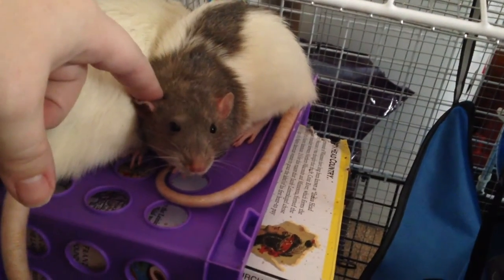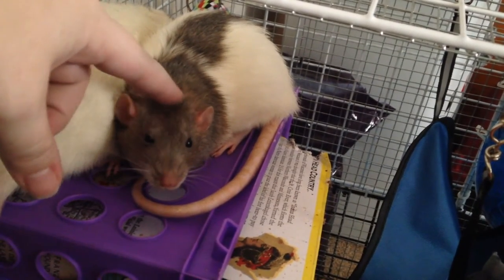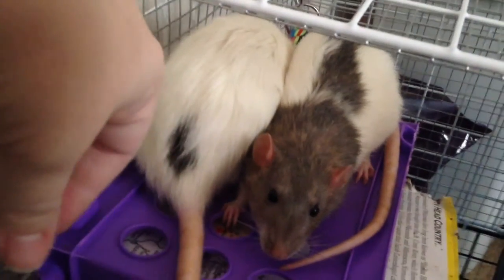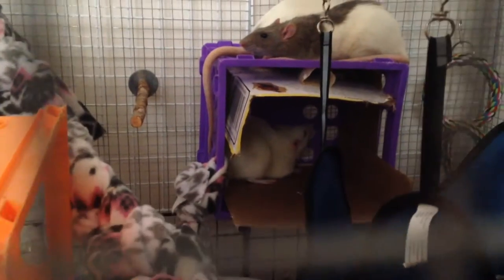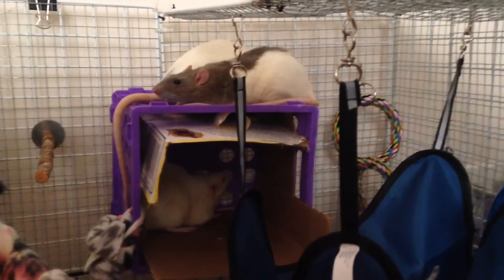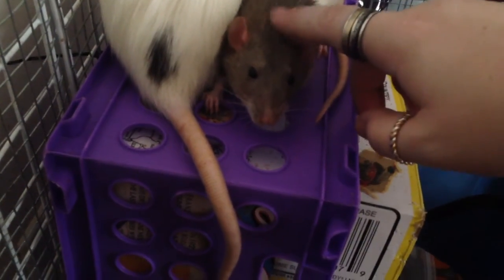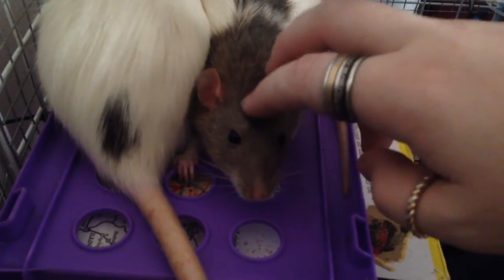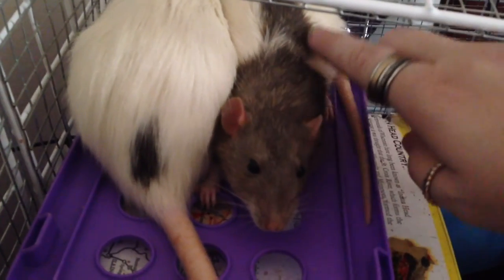Meet my Rats!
[[Sorry that I haven't been uploading videos lately.  I've still been coming up with video ideas and posting lots of pictures to Instagram, I just haven't been motivated to edit/upload all of the videos that I have piling up (YouTuber fail).

These are my three rescue rats!  Pearl, Garnet, and Amethyst are almost a year old now and they're still VERY skittish.  Amethyst and Pearl sometimes venture out of the cage when I open it, but Garnet has only stepped out once.  They take treats and food from me but they don't like being pet or picked up.  Taming has been a very slow, ongoing progress, but it's so rewarding to see these girls living healthy lives together after the abuse and/or neglect that they suffered before they came here.  I'm so happy to be able to provide them with a forever home!

Please please PLEASE make sure that you ADOPT DON'T SHOP this holiday season.  There are millions of homeless pets who need caring, loving families of their own.  Don't support pet breeding mills by buying their animals.  Use petfinder.com or adoptapet.com to find a friend in need near you!